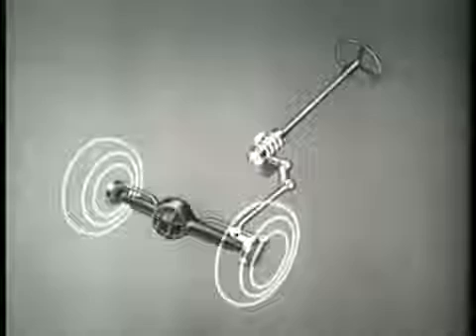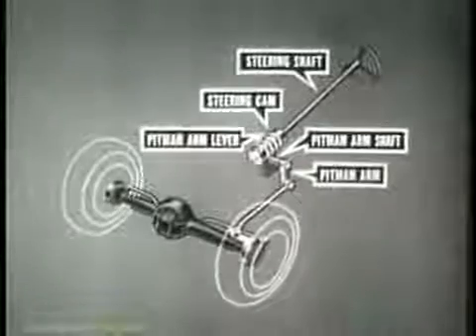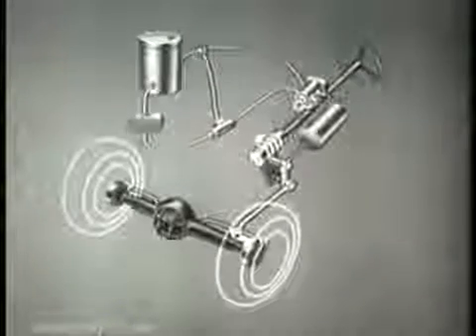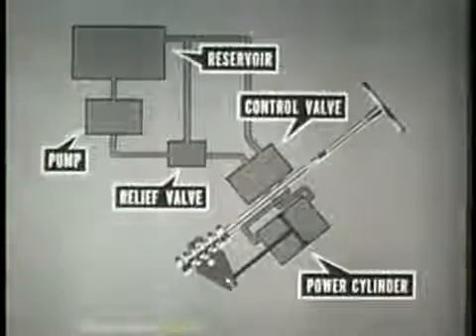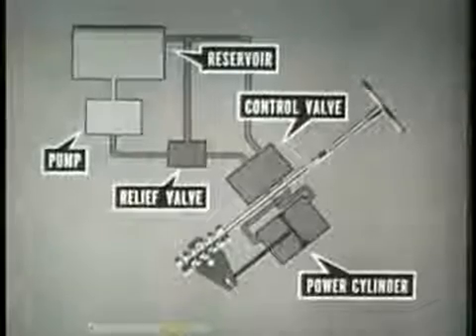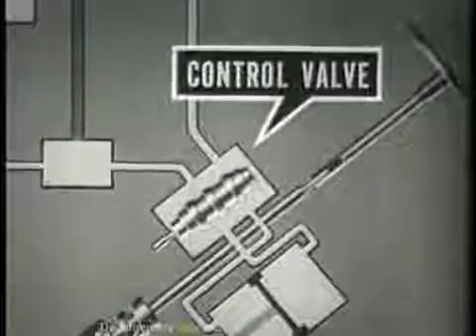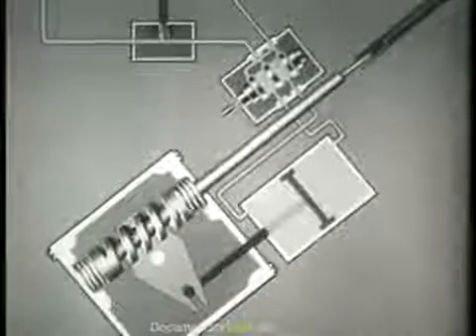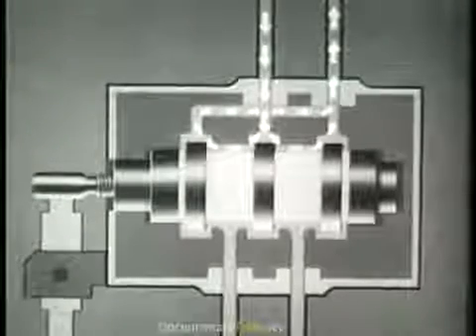HOW IT WORKS Power Steering (720p HD)